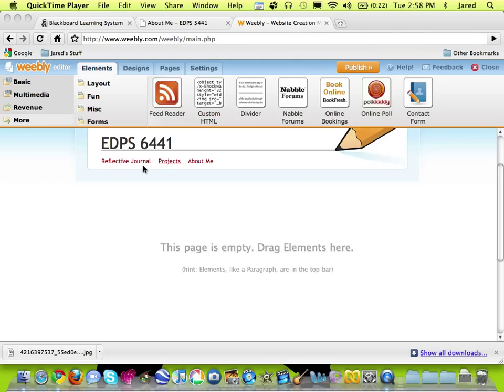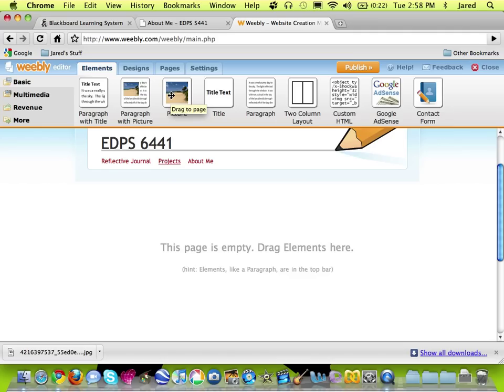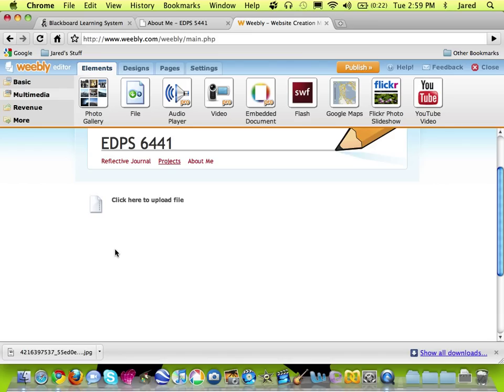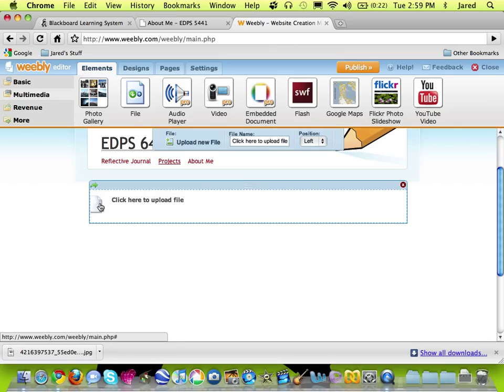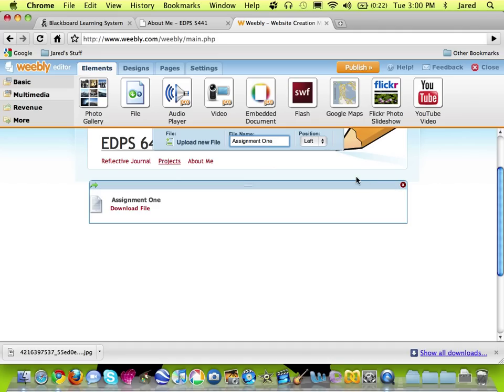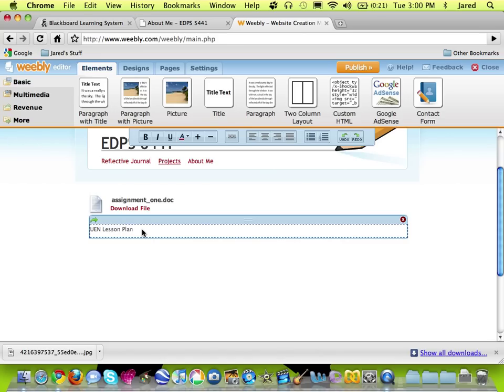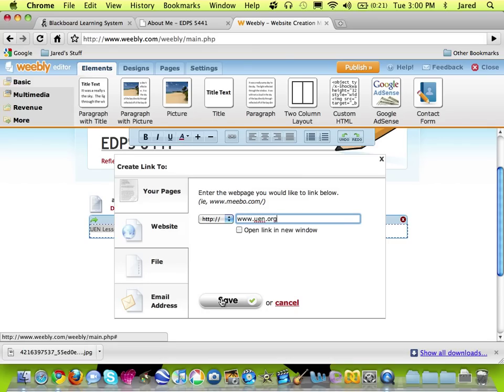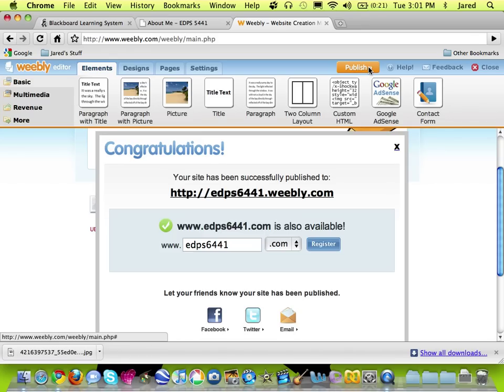Uploading Files in Weebly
For the EDPS 5441 class assignment on creating a weebly website.